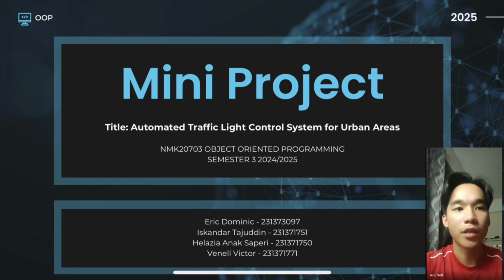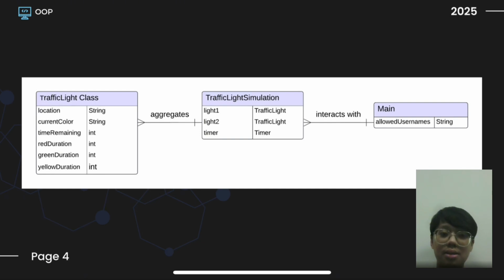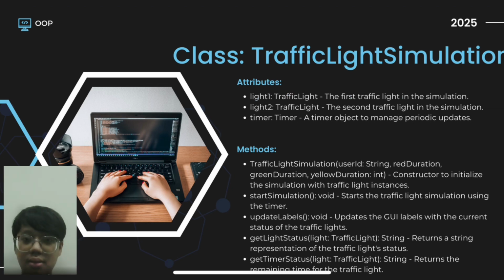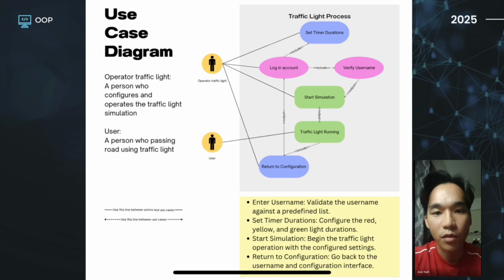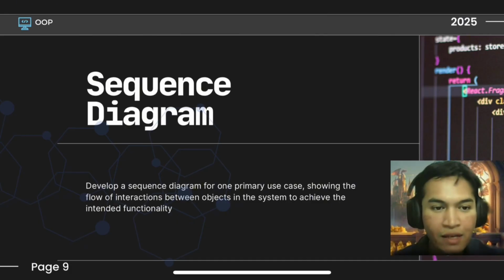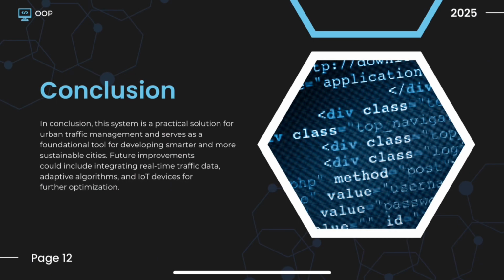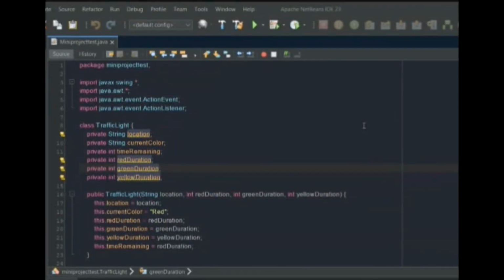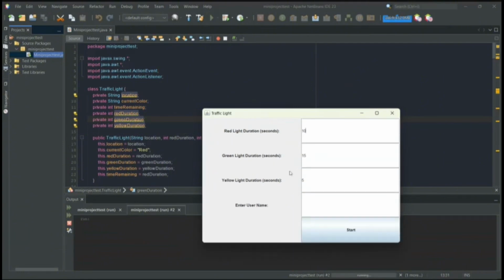NMK20703 OOP - MINI PROJECT